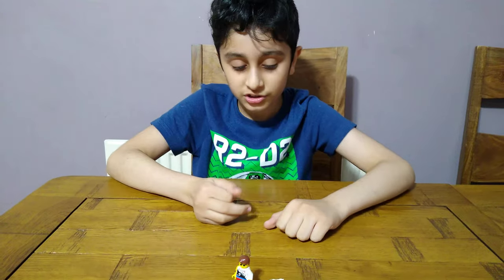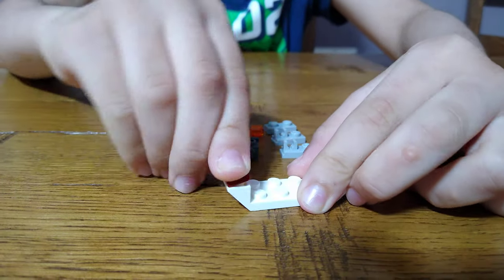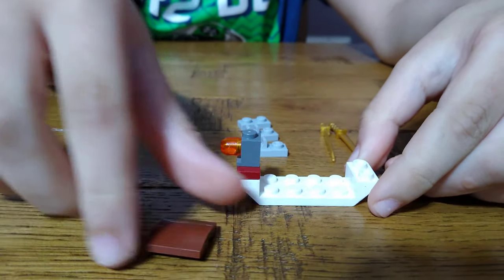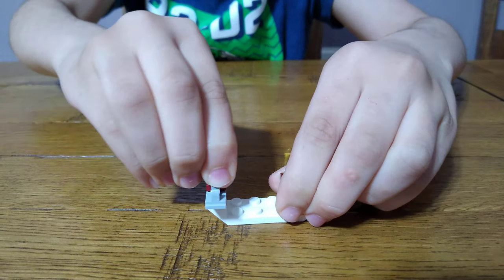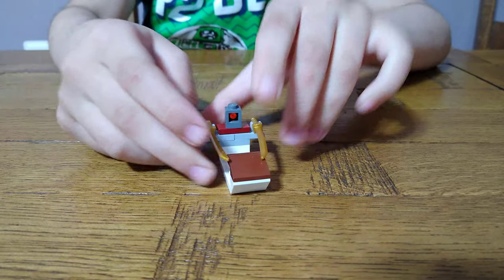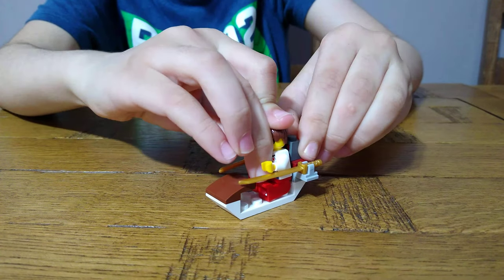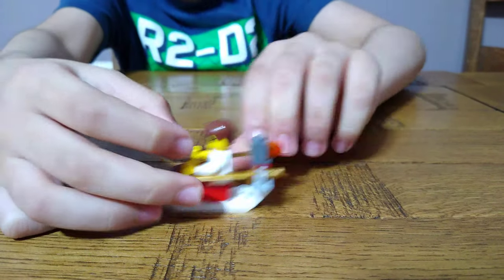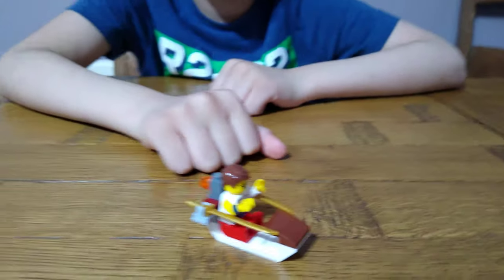Making a nice mini Lego Jet Ski in 4K UHD video quality